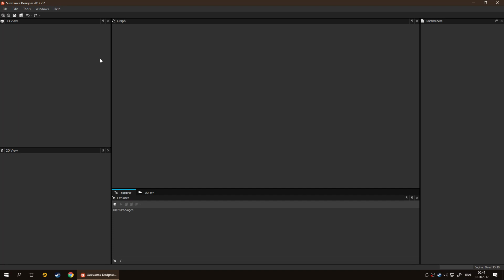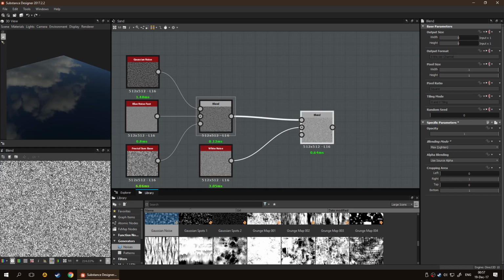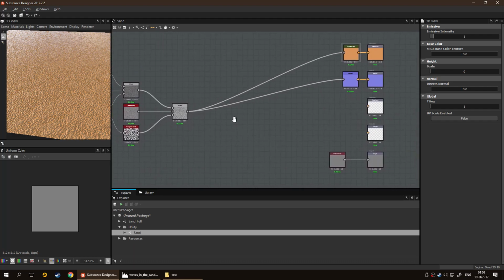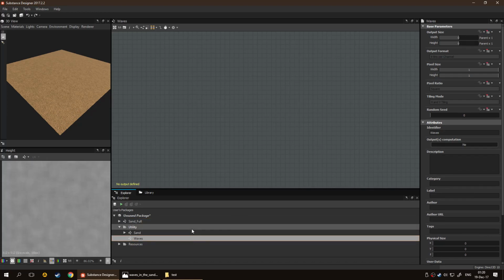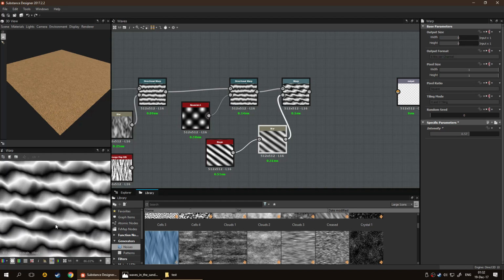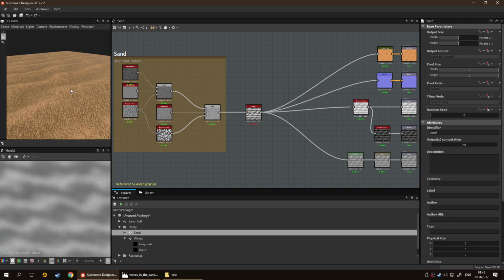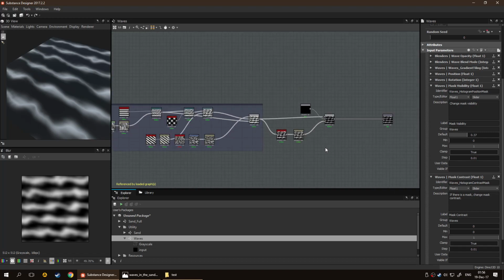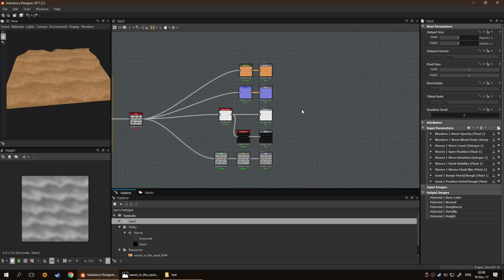Game Development Ops - Designer Substance Creation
How to make a Substance in Designer